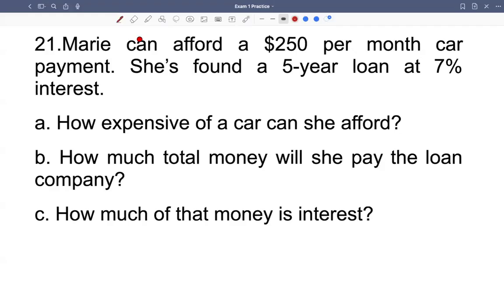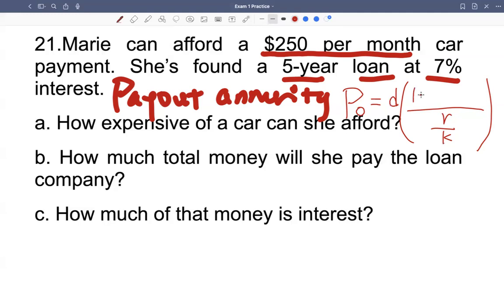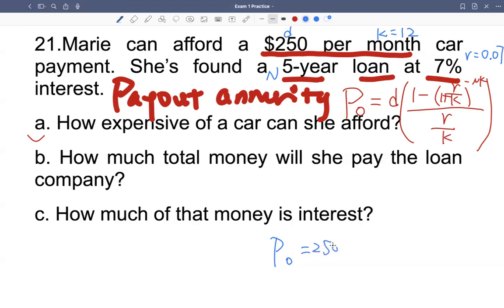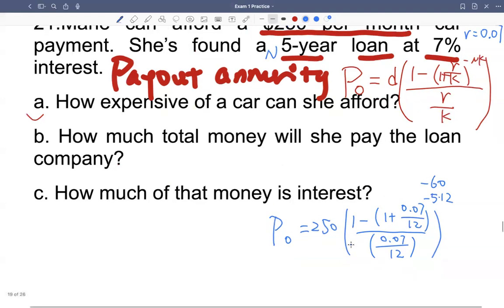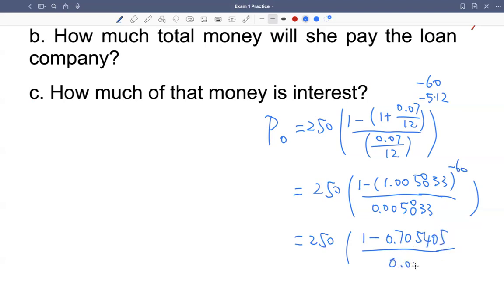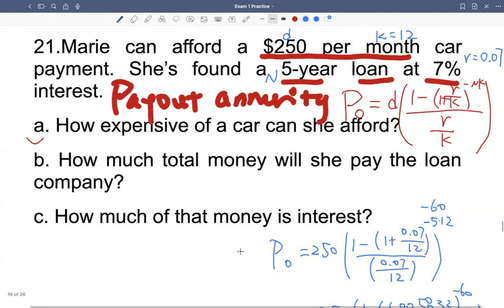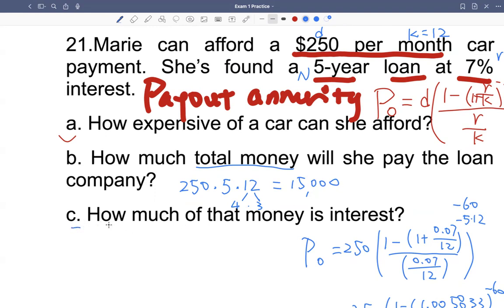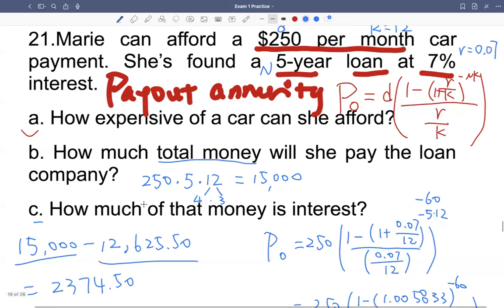Loan maths mathematics algebra mathstricks math radical rate rates proportion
Mat 102a Exam 1 Practice question 21 solution